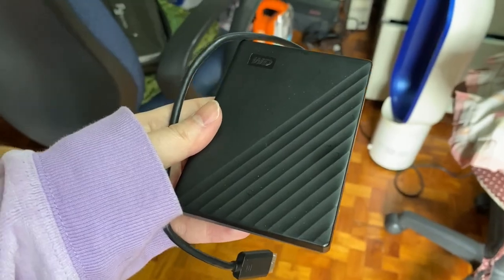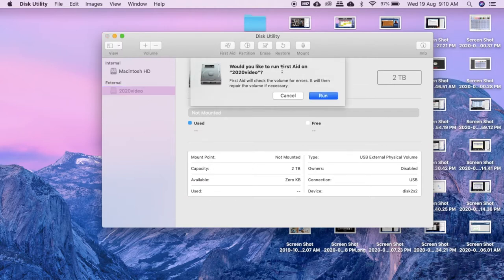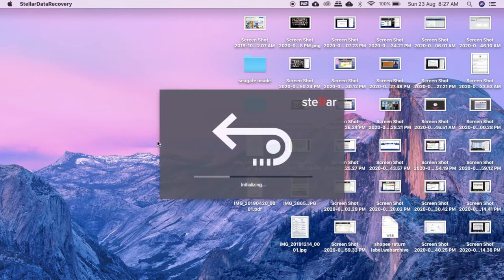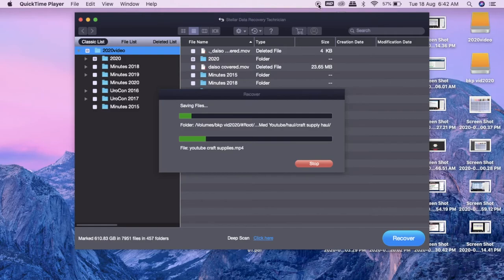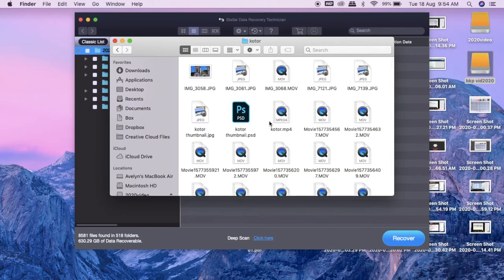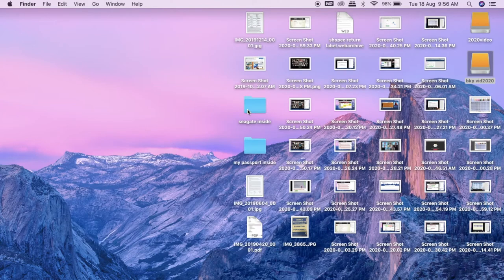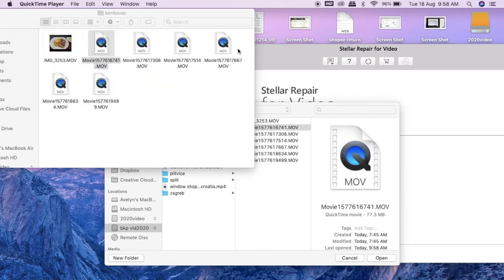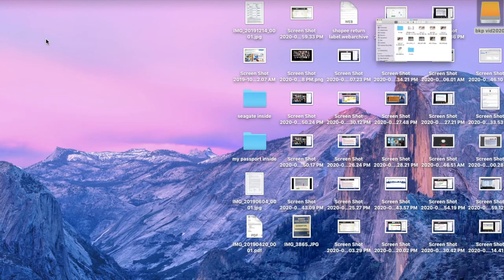How to Recover your Files from Broken External Hard Drive | Studio Vlog 2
This is every content creator's nightmare, or anybody's nightmare, when you can not access your external hard drive, which was supposed to be your back up and you don't have an extra back up of the back up.  In this video, I'll share to you my experience in trying to retrieve my files.

PS: This is not sponsored, nor I'm claiming a technical expert. All products were personally purchased. The information provided in this video is based on my own personal experience.